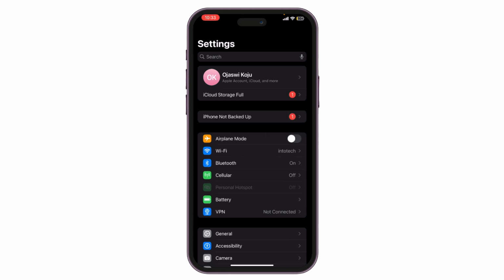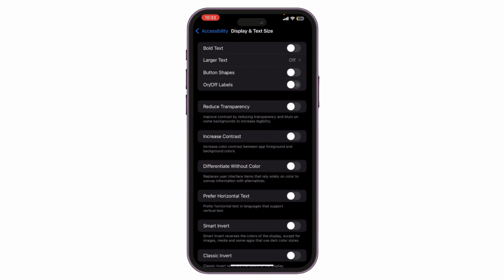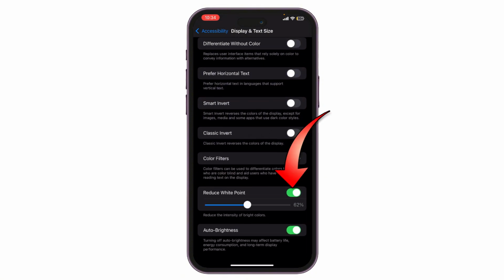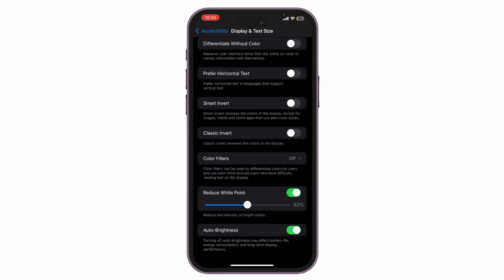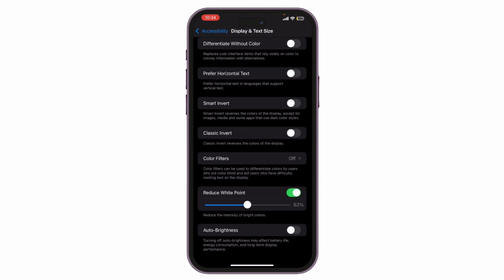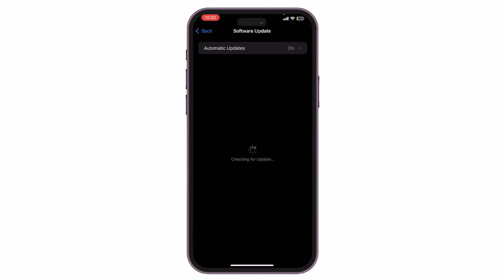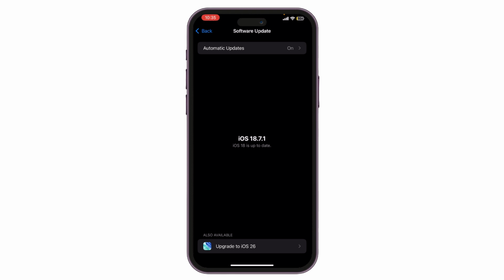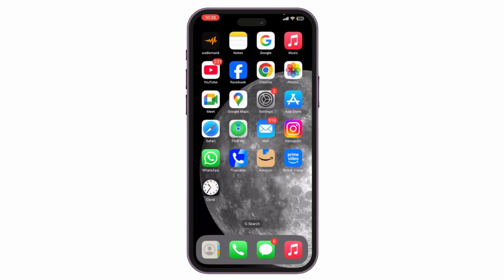How To Fix iPhone Screen Flickering 2026 | Stop iPhone Screen Flicker Issue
Missing notifications on your iPhone? This guide shows you how to fix notifications not showing. You’ll learn how to check notification settings, enable alerts for specific apps, manage Do Not Disturb and Focus modes, and troubleshoot common software issues that may block notifications.